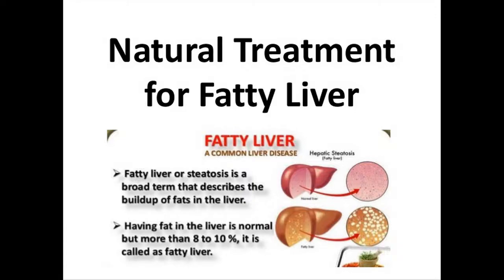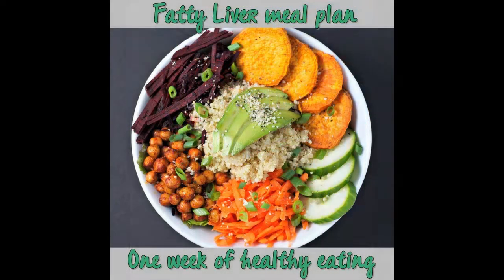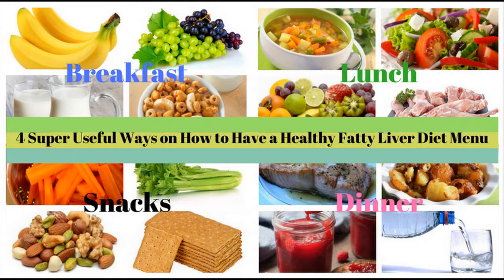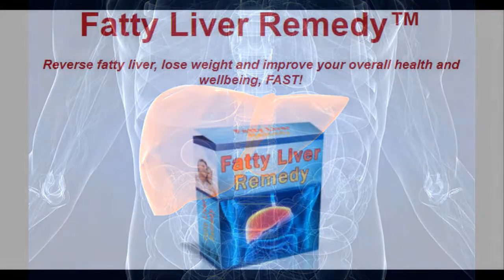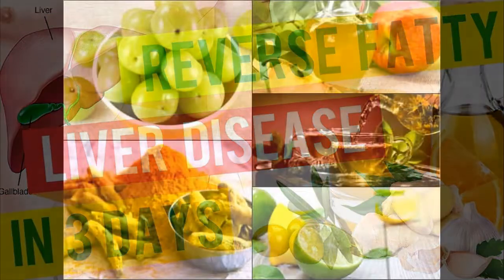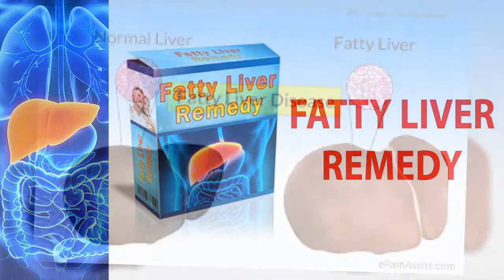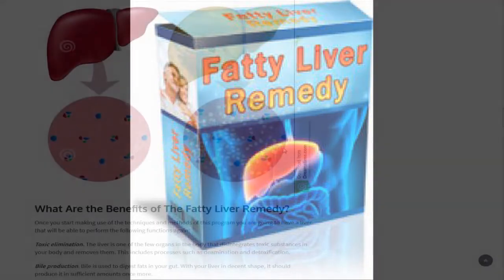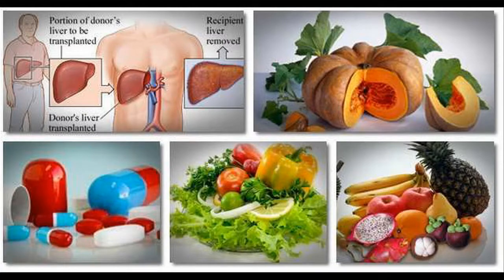Fatty Liver Remedy Review 2018 - Does It Work or Scam?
Doctors Predicted I Would Die With Fatty Liver. But Contrarily to their Prediction, I Reversed My Fatty Liver Easily, Permanently & In Just Days.

And Today, I'm Going to Show You An ALL-NATURAL Way to REVERSE the Damaging Effects of a Fatty Liver, So You Can Lose Weight, Feel Great and Look Years Younger!

Save thousands of dollars on drugs, painkillers and other medication
AND IT'S 100% NATURAL!

Do you often feel tired or weak?
Do you sometimes experience back pain, abdominal pain or lower torso discomfort?
Do you ever feel nauseous or suffer from a loss of appetite?
Does your skin or the whites of your eyes appear yellowish in color?
Do you binge drink, or drink alcohol on a regular basis?
Are you overweight and struggling to shift those excess pounds?
Have you noticed a patchy, dark skin discoloration, usually on the neck or underarm area?
Do you have bad skin, and just don't know why?
Do you ever suffer from abdominal pains and cramping?
Do you suffer from headaches, or experience confusion, impaired judgment, or have trouble concentrating?
Do you always feel hungry, and as a result, are constantly snacking on sugary or starchy foods?

And finally...

Do you have a general feeling of ill health, and can't figure out what it might be?

If you answered “YES” to any of those questions, then you’re exactly in the right place...

HERE ARE JUST A FEW THINGS YOU’LL DISCOVER IN
Fatty Liver Remedy™

Time-tested, proven and all-natural ways to PREVENT & REVERSE the 3 main categories of Fatty Liver Disease: Alcoholic Fatty Liver Disease (AFLD), Non-Alcoholic Fatty Liver Disease (NAFLD) and Non-Alcoholic Steatohepatisis (NASH).
The perfect LIVER-CLEANSING DETOX guaranteed to give your liver the care and attention it needs to recover and thrive, and dramatically improve your health and wellbeing.
How to LOSE WEIGHT the correct, healthy way (no crash dieting, no calorie counting and no fad diets that only succeed in wrecking your health in the long-term)
The foods you need to AVOID that have resulted in your “fatty liver” and poor health.
Fat-fighting NATURAL INGREDIENTS proven to replenish and renew liver cells.
POTENT HERBS that will purify and cleanse your liver and restore it to its optimum state FAST, giving you the energy and vitality of a teenager!
The most powerful “liver-friendly” HERBAL DRINK (drink this 3 or 4 times a day and your liver will be super fit in no time!)
The common medications you should AVOID at all costs - or risk destroying your liver even further
LIFESTYLE TIPS you absolutely must follow if you want to protect your liver and give yourself the best possible chance of living a long and healthy life.
Powerful drink proven to DECREASE the accumulation of fat in the liver - and where to get it!
HEALTHY COOKING OILS you can use that will help suck out harmful toxins from your body and cleanse your liver.
The most powerful “LIVER-DETOXIFYING” FOODS in the World (eat these foods, and you will be guaranteed to reverse your liver damage, lose weight quickly and easily, and dramatically improve your health and wellbeing!)